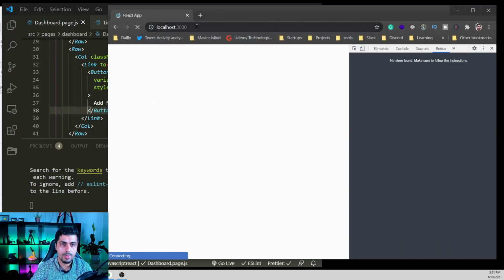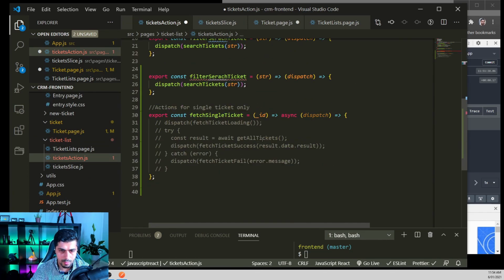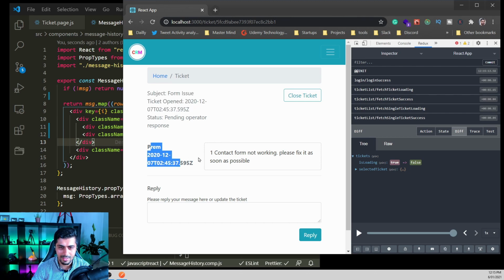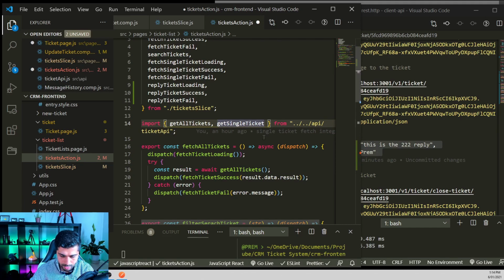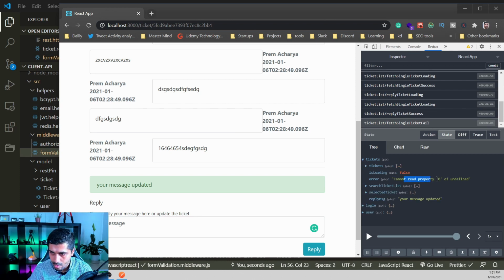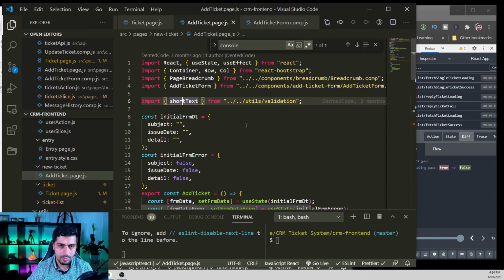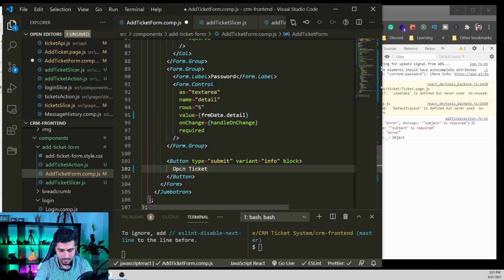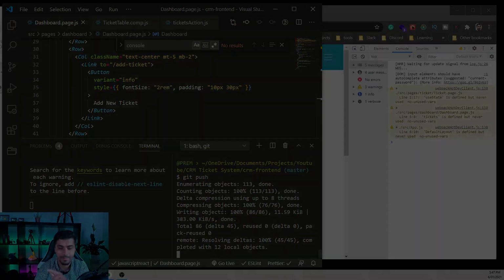Connect ReactJs With Node REST API + Redux Toolkit [2021] - #18 Build MERN Stack CRM System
In this tutorial, we are going to Connect our React application with Node backend REST API and we will manage React state with Redux Toolkit.

{\} Timelines {/}
00:00 Intro
01:56 Fixing bug from last week
06:00 Ticket listing page REST API integration
08:35 Ticket landing page + reply message REST API integration
01:03:37 Close Ticket REST API integration
01:13:57 Add new Ticket REST API integration
01:39:04 Dashboard page REST APi integration